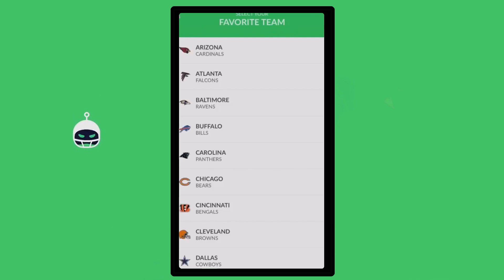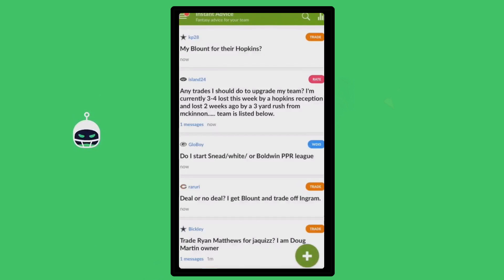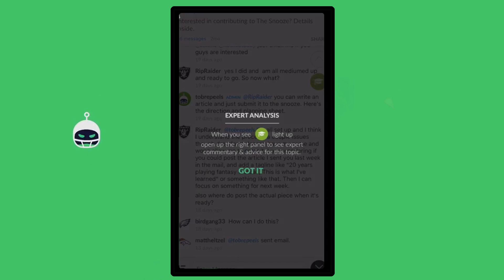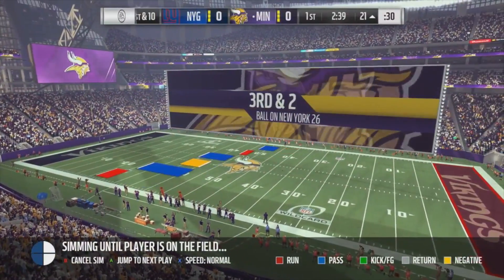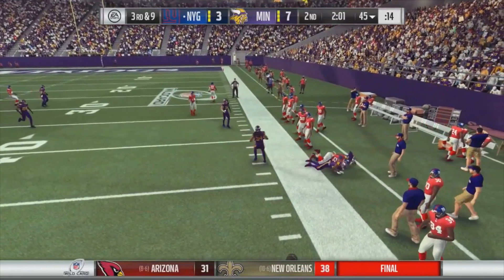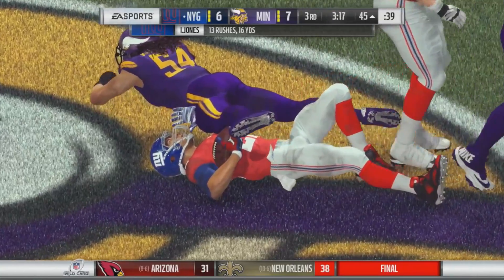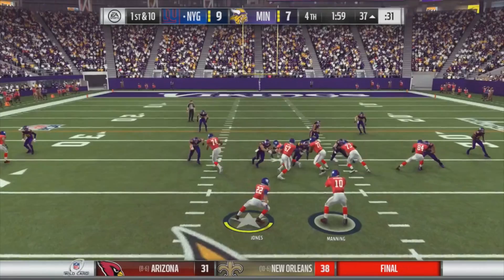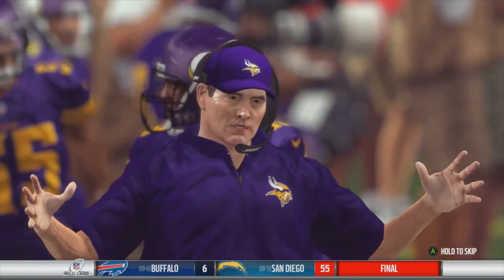HIT ALMOST ENDED MY CAREER! | CRAZY WILDCARD GAME | Madden 17 Career Mode Ep.12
Gameplay Starts @ 2:34

XboxOne - AiiRxJONES
PS4 - AiiRxJONES , AiiRxJONES_

HELP SPREAD THIS CHANNEL simply by letting your friends and family know you can find music & sports entertainment here!